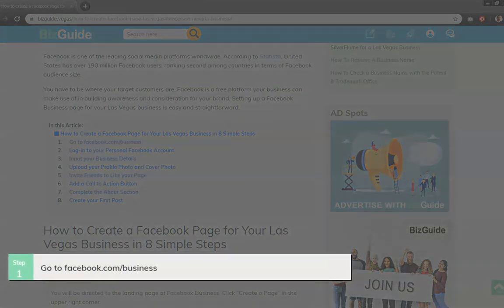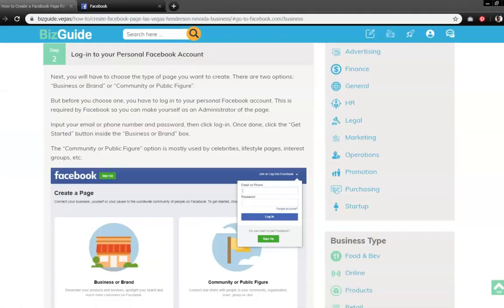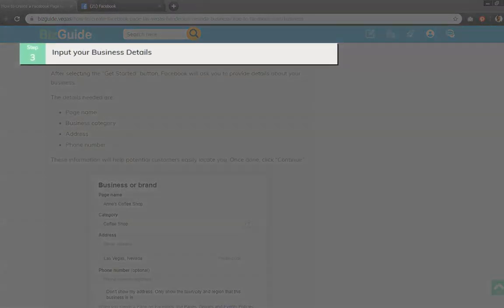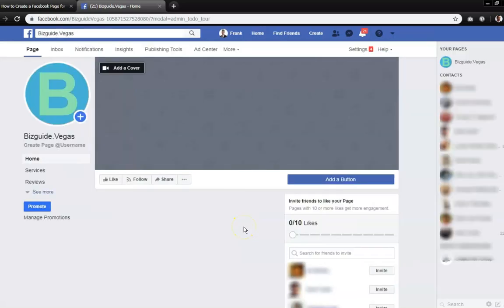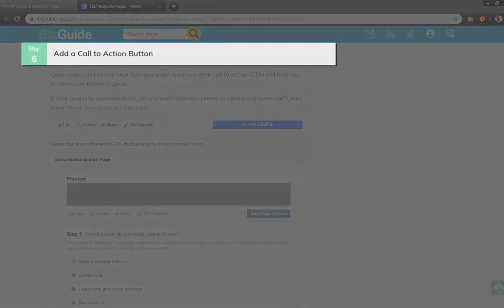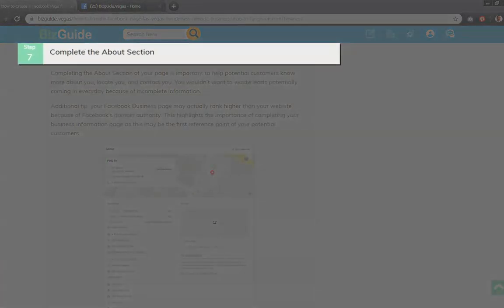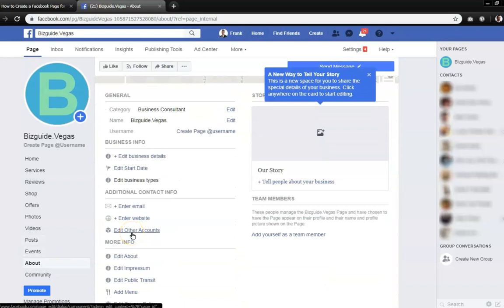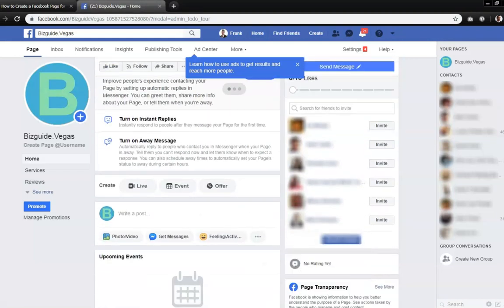How to Create a Facebook Page for Your Las Vegas Business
In this video, we're going to learn "How to Create a Facebook Page for Your Las Vegas Business".

Facebook is one of the leading social media platforms that is widely used as a strategic marketing tool by companies and entrepreneurs to establish their brand and promote their business due to the number of users on the platform.

Here are the steps on creating a Facebook Page for Your Business.

STEP 2 - Log-In to your Personal Facebook Account
STEP 3 - Input Your Business Profile
STEP 4 - Upload Your Profile Photo and Cover Photo
STEP 5 - Invite Friends to Like Your Page
STEP 6 - Add a Call to Action Button
STEP 7 - Complete the About Section
STEP 8 - Create Your First Post

ABOUT US:
BizGuide Vegas is your One-Stop Guide to Doing Business in Las Vegas. We do the research for you to create step-by-step guides that help you start & grow your business in the Greater Las Vegas Area: Las Vegas, Henderson, Mesquite, Pahrump, Laughlin, and Boulder City.